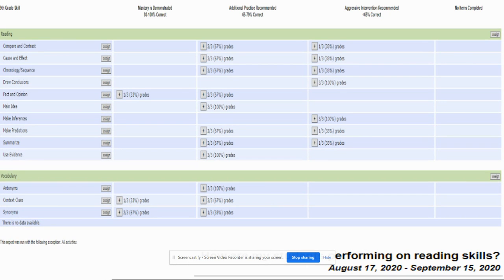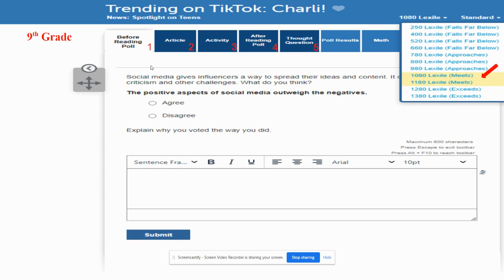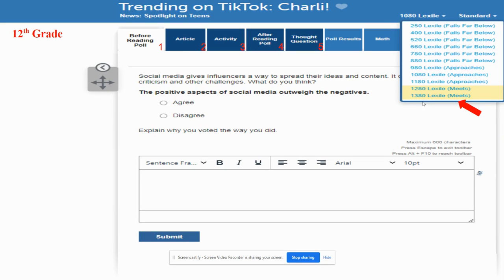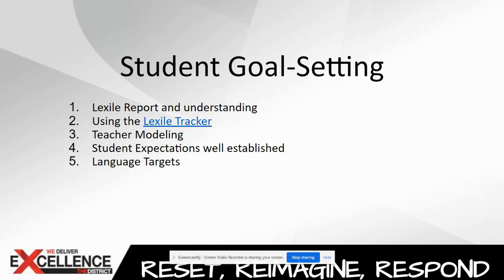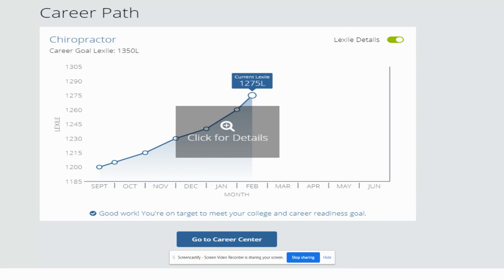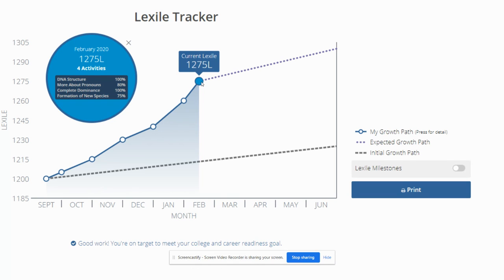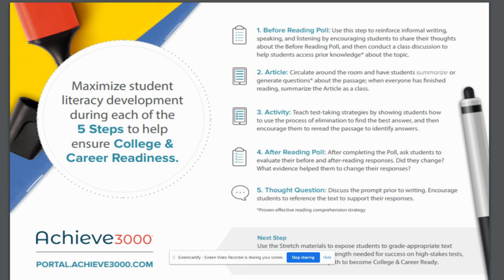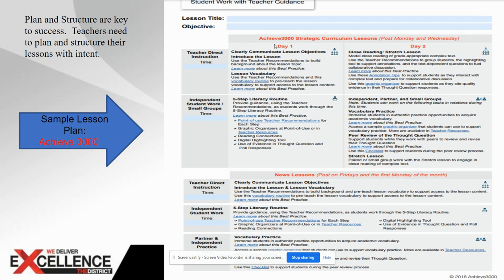Data-Informed Planning and Instruction for Achieve 3000 Sep 23, 2020 10:16 AM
Achieve 3000 Professional Development